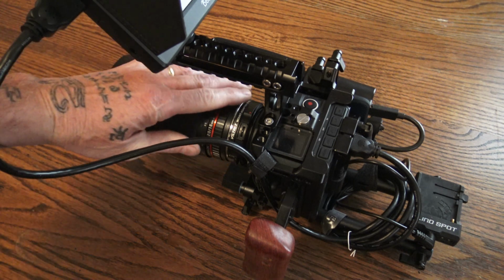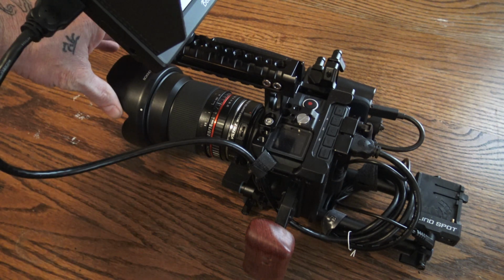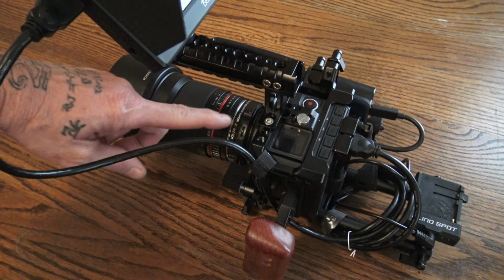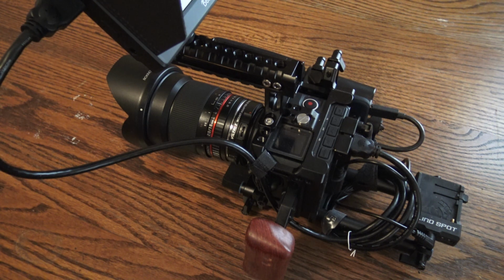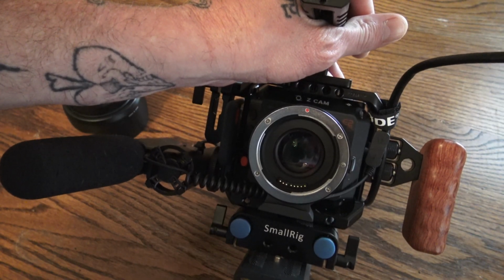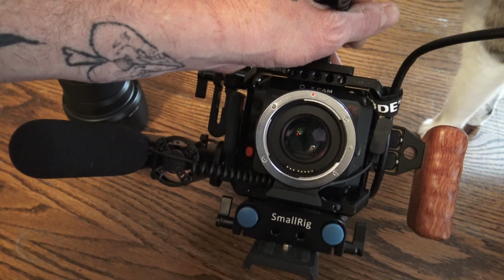Z Cam E2C / Rokinon 16mm F2.0 / Viltrox EF-M2.2 0.71x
No luts I just adjusted curves colors highlights and shadows.
4K cine / V-Log2 / high bitrate / H265 / down scaled to 1080p / Firmware 0.93
My ND filter did not come into day / Rokinon 16mm aperture F22.
Video 1:41